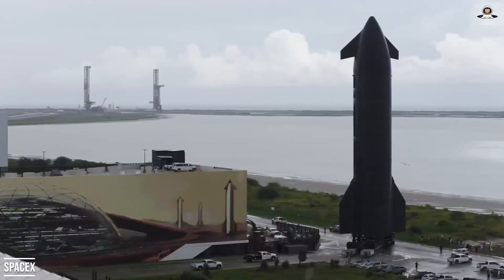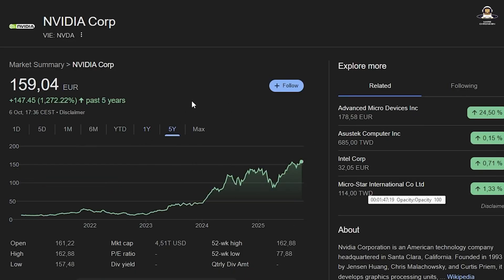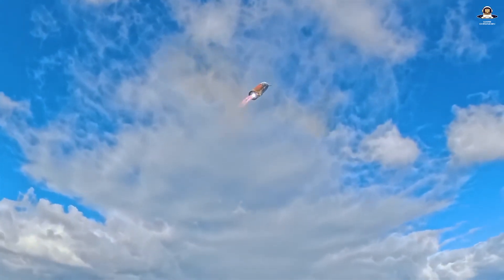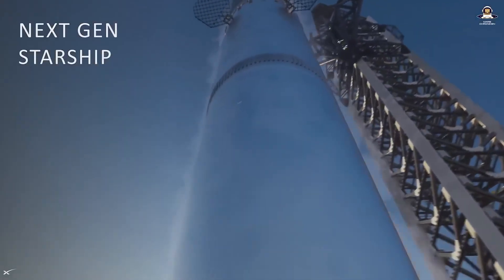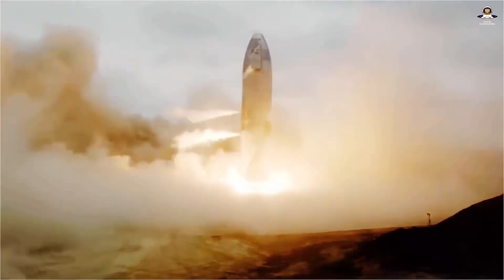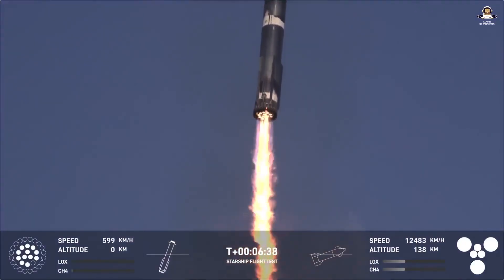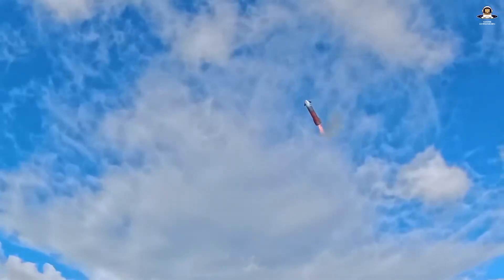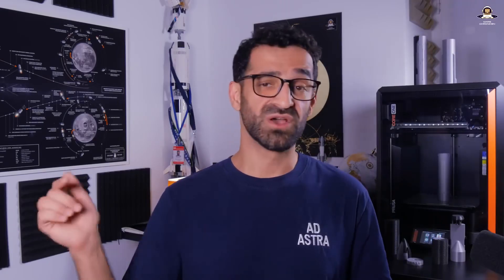Starship Flight 11: Final Block 2 Test—Goals, Milestones, and What's Next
Starship Flight 11 is launching soon, and we've got the ultimate briefing! Join Sirwan at Mars Chronicles for a deep dive into the mission's goals, new heat shield tests, and what makes this flight the highlight of Block 2. Ready for the next leap to Mars?

👉 This channel was created in collaboration with @marschroniken

00:00:00 - Flight Eleven Launch Announcement
00:00:39 - Review of Previous Starship Flights
00:01:41 - Heat Shield Testing and Upgrades
00:02:45 - Block Two Conclusion and Block Three Preview
00:03:43 - Raptor Engine Production Updates
00:04:17 - Booster and Landing Burn Details
00:05:27 - Ship Thirty Eight Objectives and Future Outlook
00:06:21 - Conclusion and Farewell